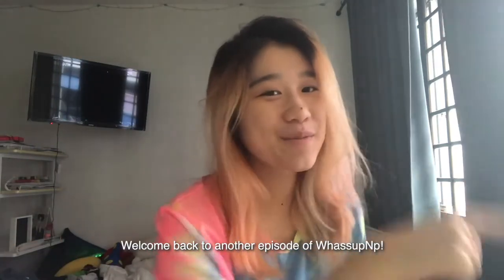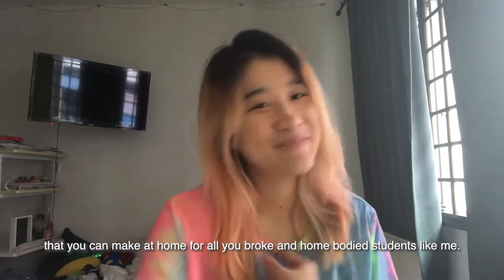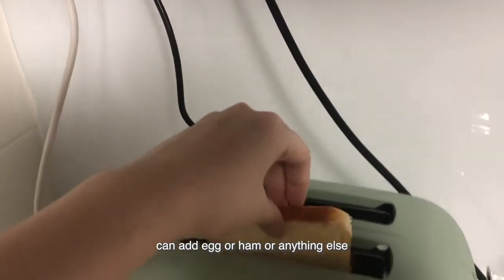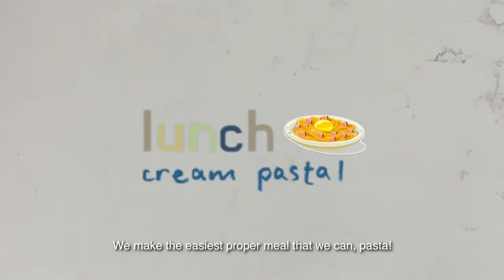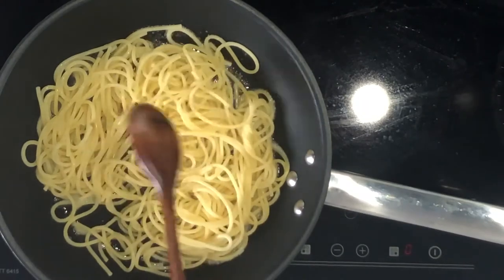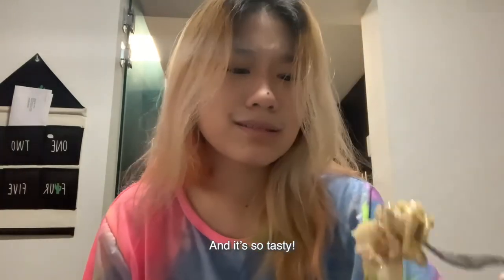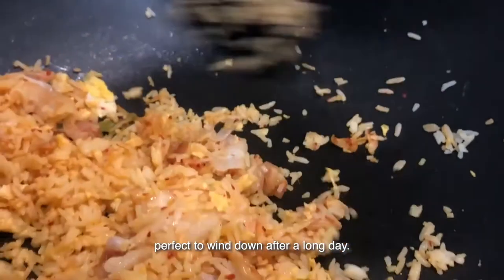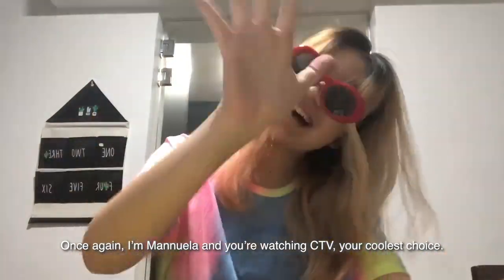WHASSUP NP || Simple 3-Meal Recipes for Students at Home!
Whassup NP! As Circuit Breaker transitions to Phase 2 in Singapore, some students still prefer to stay at home as, much as possible… so Year 2 NP student, Mannuela Koh shares with us some easy home-cooked meals she prepares at home!

CREDITS
Featuring: Mannuela Koh
Producer: Iman Izzati
Editor: Adriana
CG: Iman Izzati
Casting: Adriana